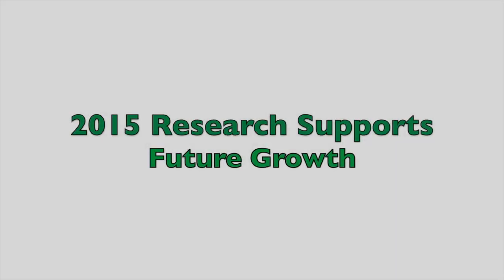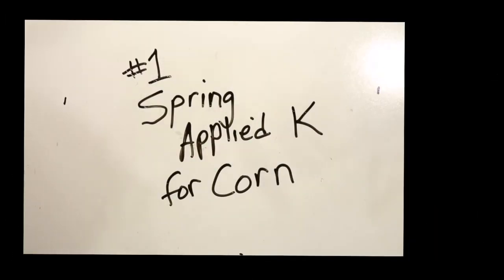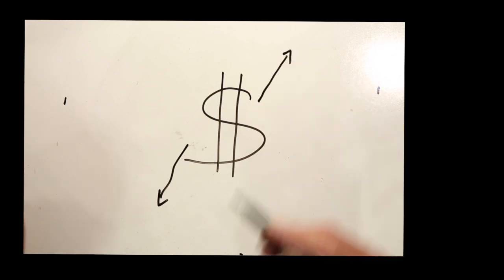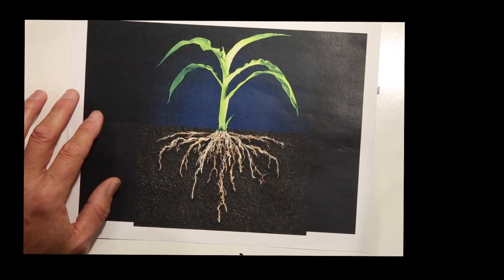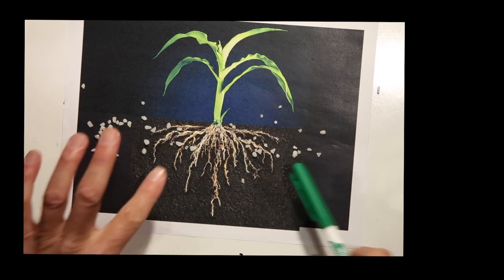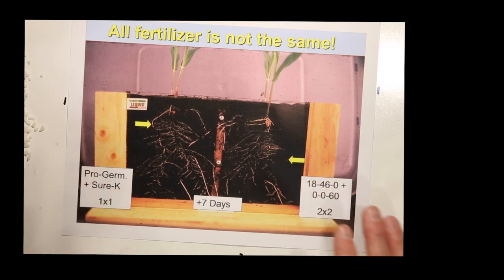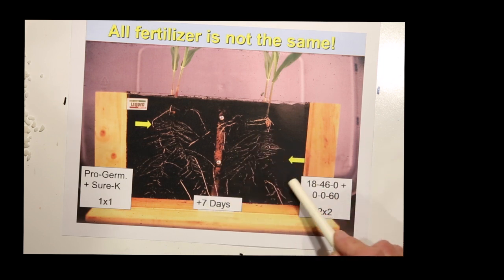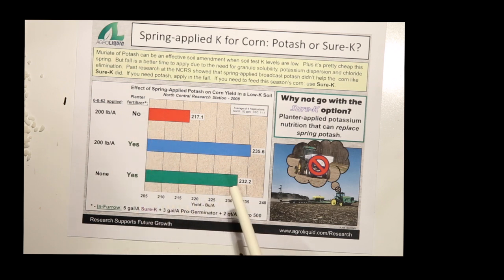Jerry RSFG springtime K 2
AgroLiquid Senior Research Manager, Dr. Jerry Wilhm discusses spring-applied potassium for corn in this short video. Dr. Jerry briefly explains how Muriate of Potash can be an effective soil amendment when soil test K levels are low. He discusses timing of application of broadcast potash, and explains why Sure-K is the best option if you need to feed this season's corn.